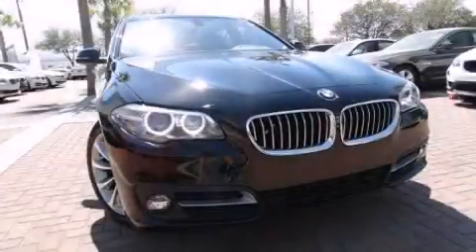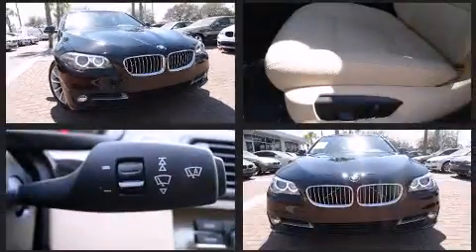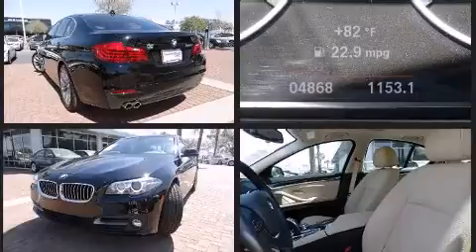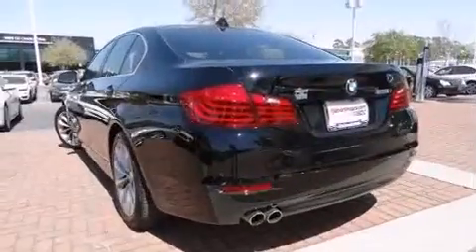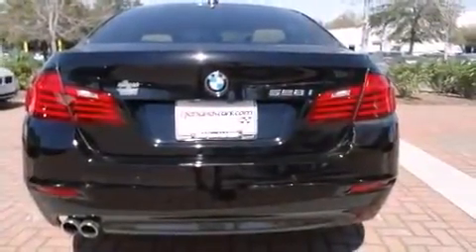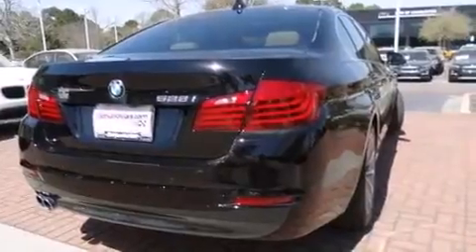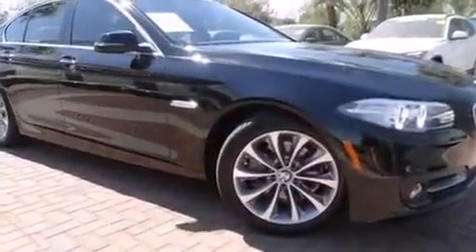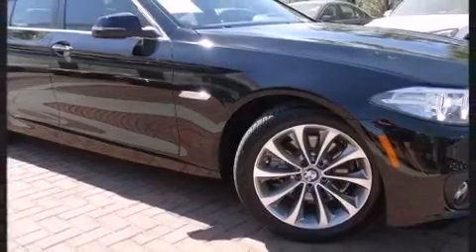2016 BMW 528i Sedan 528i in Charleston, SC 29407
The 2016 BMW 528i. This 4 door, 5 passenger sedan still has fewer than 5,000 miles! Smooth gearshifts are achieved thanks to the efficient 4 cylinder engine, and for added security, dynamic Stability Control supplements the drivetrain. Turbocharger technology provides forced air induction, enhancing performance while preserving fuel economy. BMW prioritized comfort and style by including: power trunk closing assist, a power seat, an automatic dimming rear-view mirror, an outside temperature display, automatic dimming door mirrors, rain sensing wipers, and leather upholstery. With high intensity discharge headlights illuminating your path, you'll always appreciate maximum visibility. For drivers who enjoy the natural environment, a power moon roof allows an infusion of fresh air. BMW ensures the safety and security of its passengers with equipment such as: head curtain airbags, front SIDE impact airbags, traction control, anti-whiplash front head restraints, a security system, an emergency communication system, and 4 wheel disc brakes with ABS. Brake assist technology provides extra pressure when applying the brakes. This vehicle has achieved Certified Pre-Owned status, by passing BMW's rigorous certification process. Our knowledgeable sales staff is available to answer any questions that you might have. They'll work with you to find the right vehicle at a price you can afford. We are here to help you.